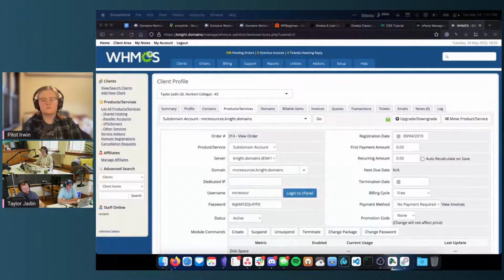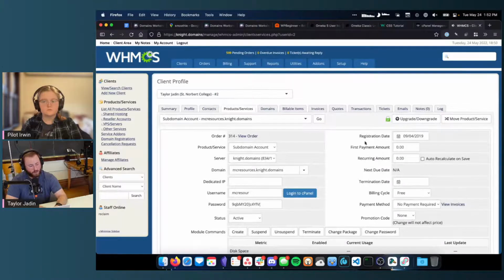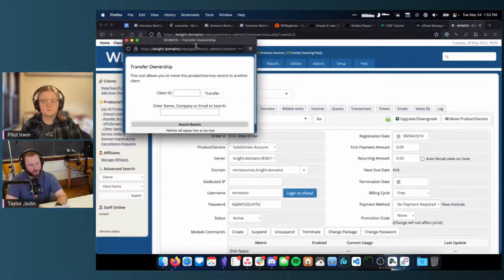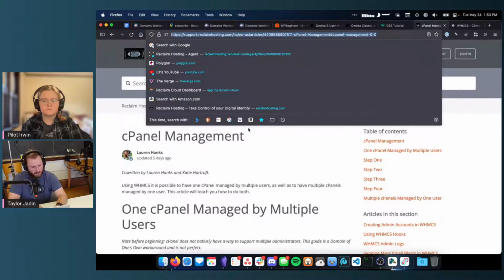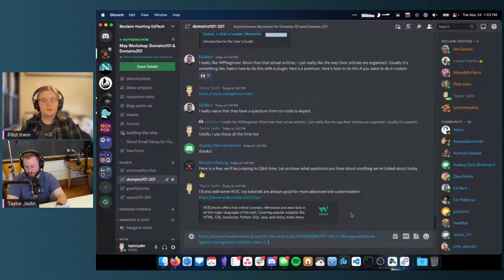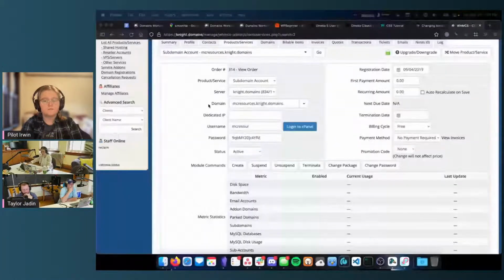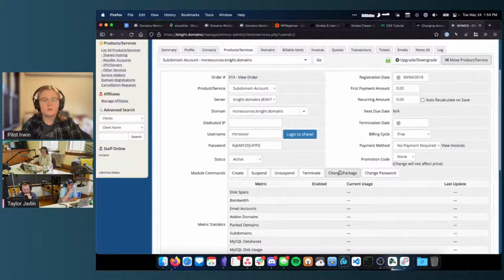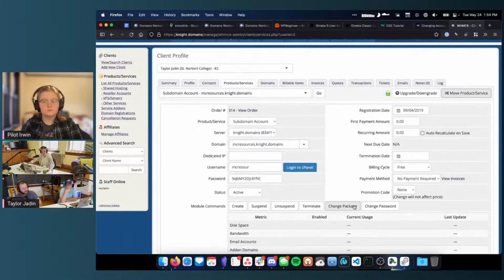Day 1: Q&A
Questions? Ask away!